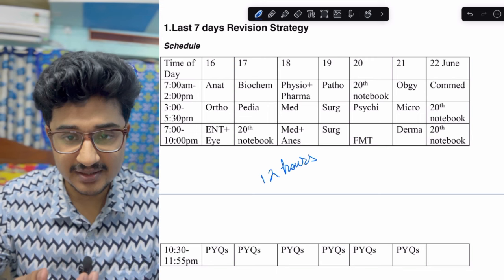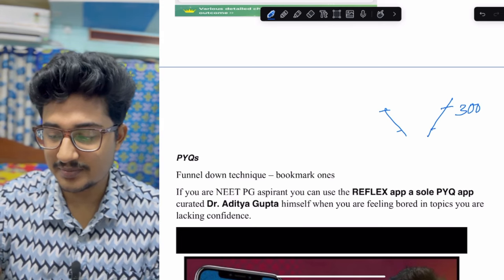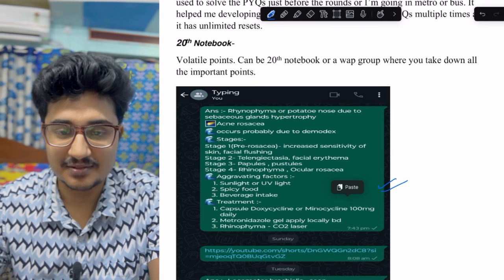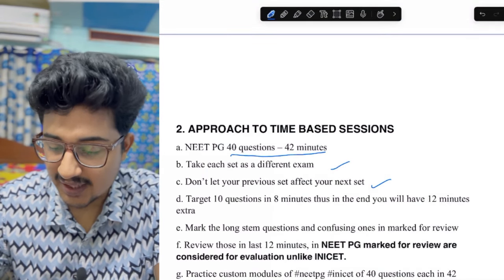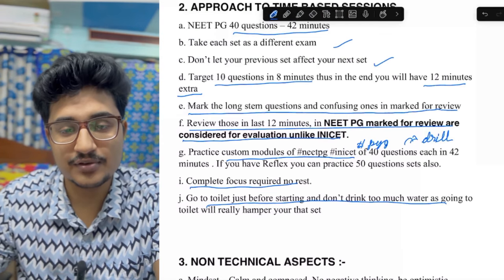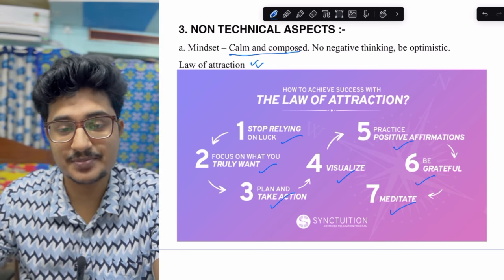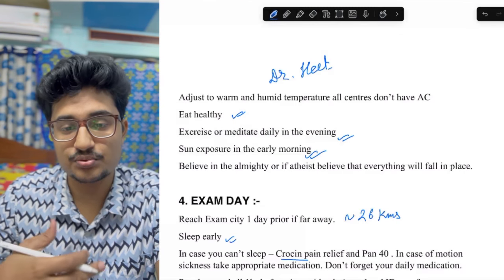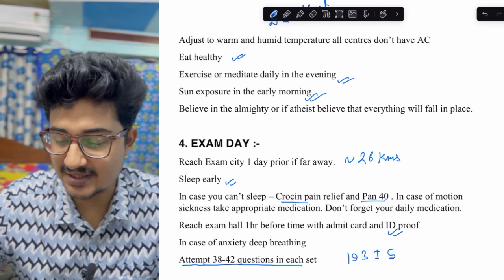Ultimate Last 7 days Revision Strategy for neetpg and fmge | Watch it or Lose it !!!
Chapters:-

0:00 Introduction
1:09 Last 7 Days Revision Strategy
6:52 Approach To Time Based Session
9:10 Non Technical Aspects
12:18 Exam Day Advice
15:02 Ending Remarks
16:39 Question of the day